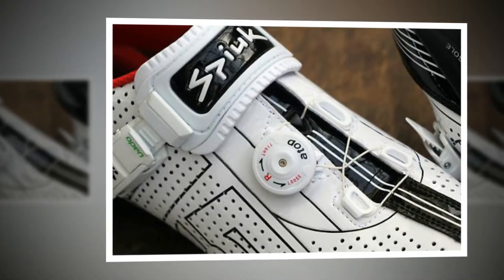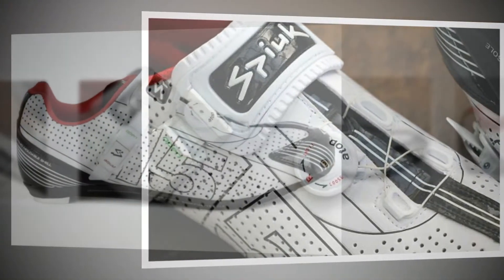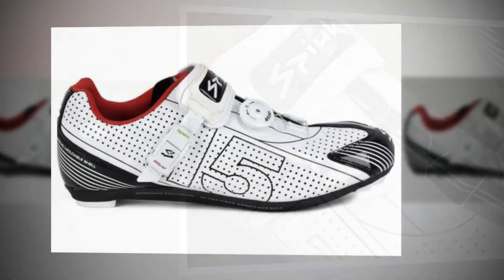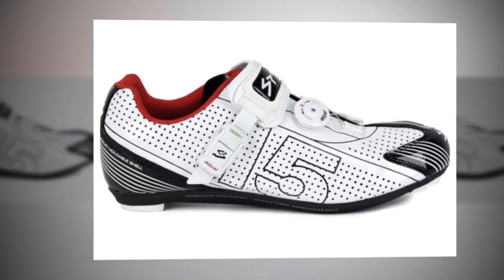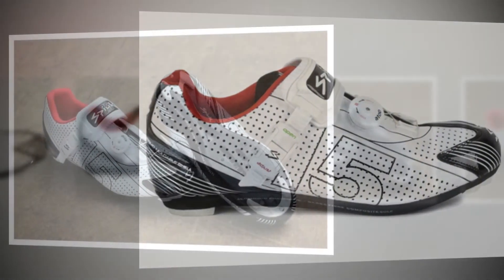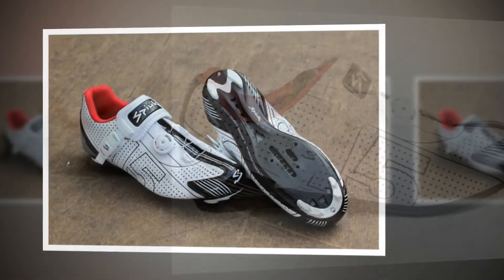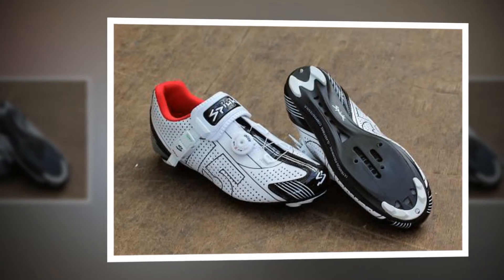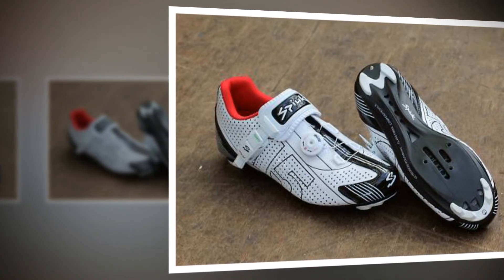Spiuk ZS15R road shoes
The 15Rs hold your feet solidly with a combination of BOA style dial and standard ratchet strap.Looking at the soles, the polyamide and fibreglass footbed was certainly stiff. Sizing was a bit interesting on the 15Rs. Every cycling shoe I have ever ridden has been a 42, but for the Spuiks 43 was the magic number. If you are considering a pair of these shoes,